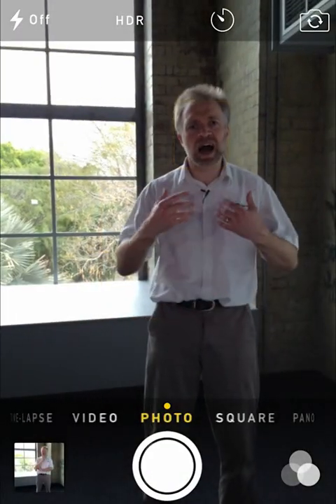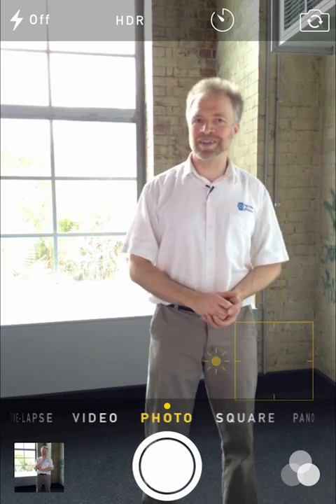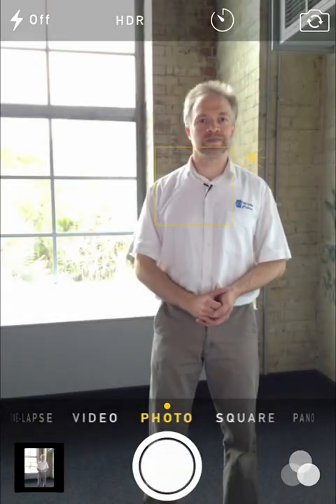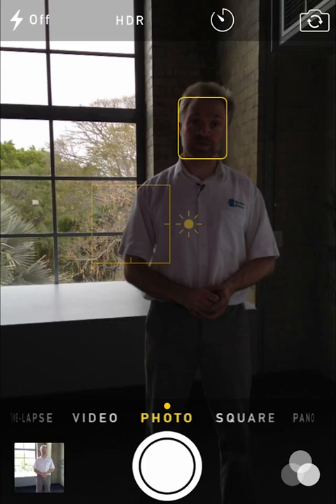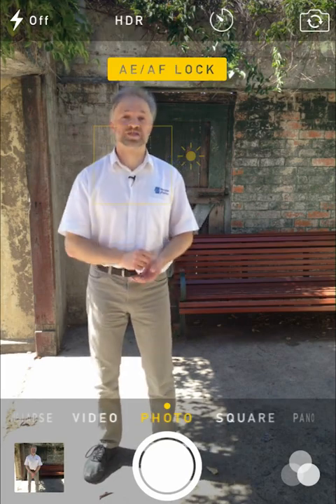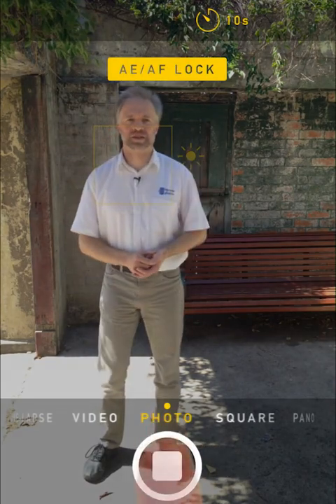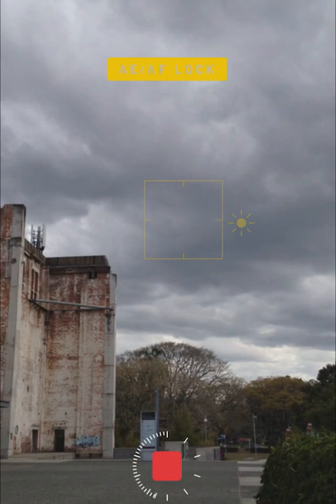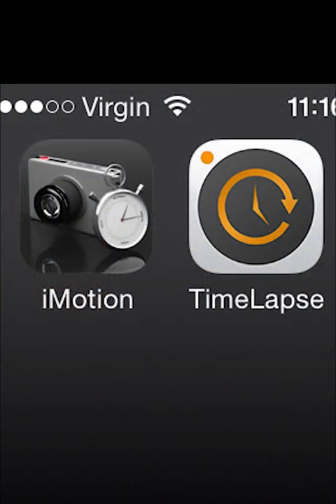New camera features in iOS8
iOS8 new camera features including the brightness control and its limitations, self timer, and timelapse.